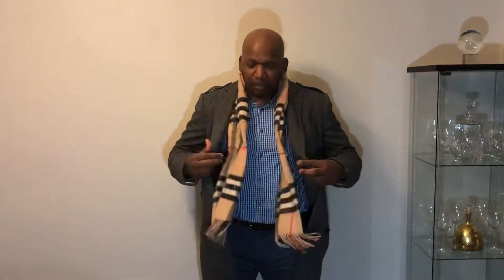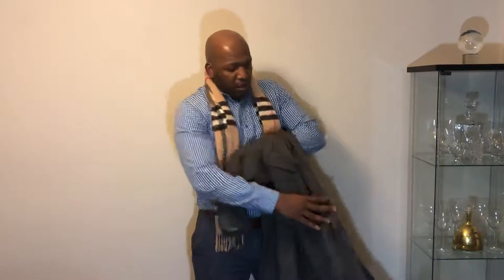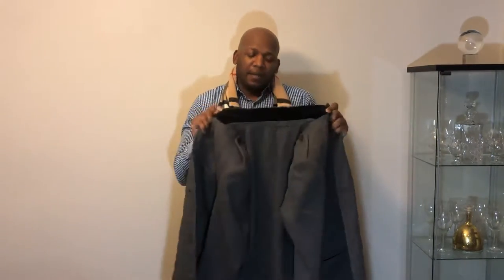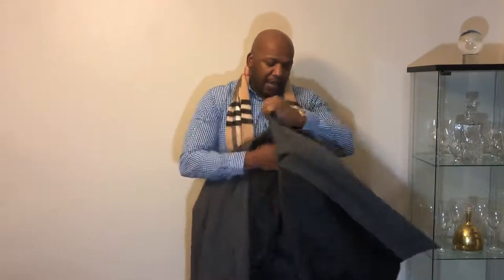Mr. IGS: Which Weather Coat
Knowing what weather coats to wear and the different versions. From the Chester field, the trench, The Peacoat, to the Macintosh, and more.

 Thank you for joining me on this journey to becoming an K.O.L (Key Opinion Leader) in this industry.

Please tell a friend to tell a friend

Until next time let your style be and asset not a liability